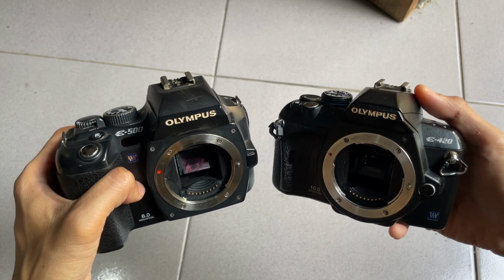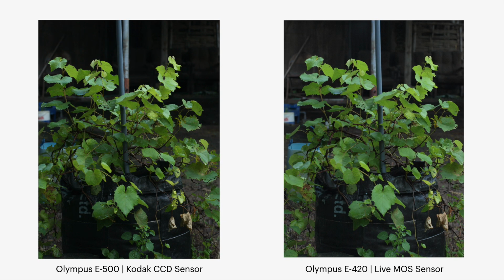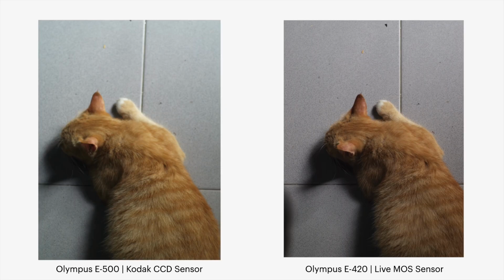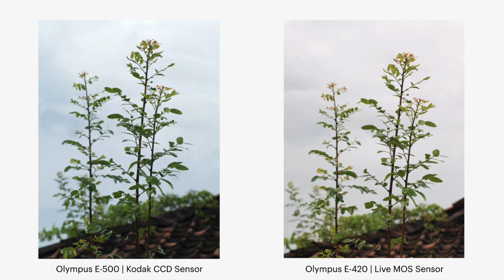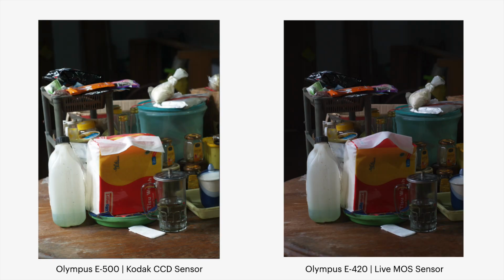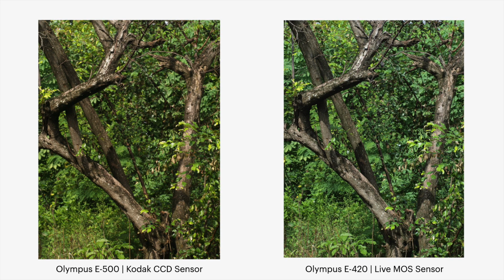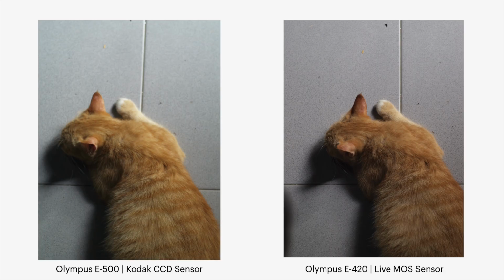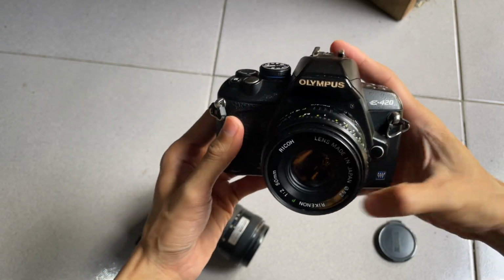Olympus E-500 (Kodak CCD) vs E-420 (Live MOS): Which one has the better color?